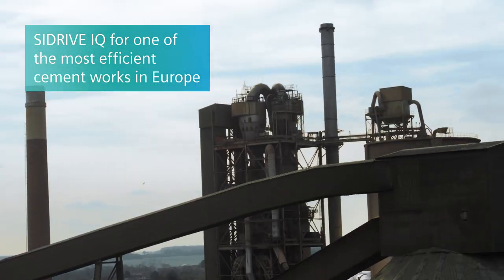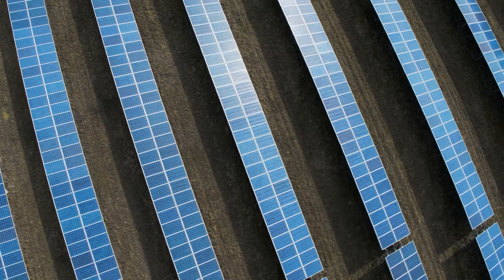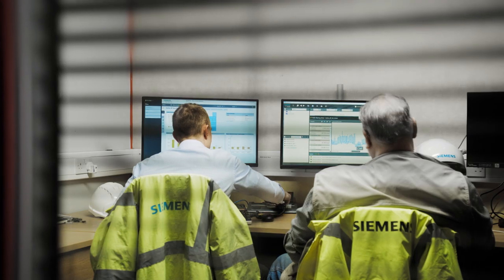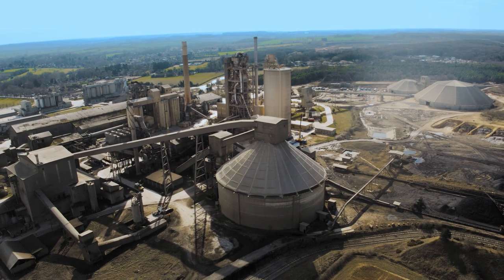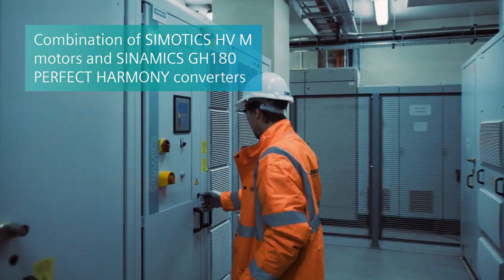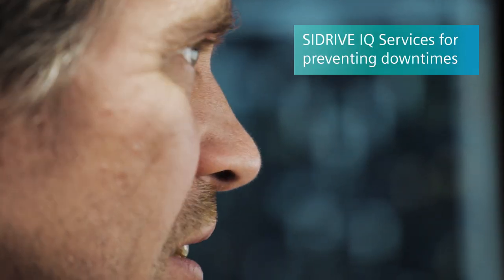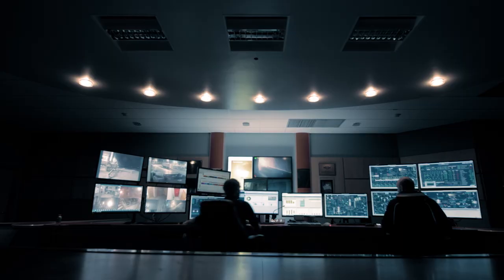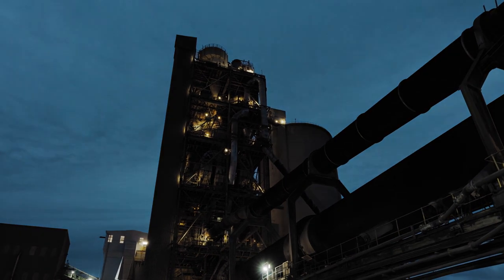SIDRIVE IQ for Hanson Cement Ketton Plant (LDA Version)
Hanson is a cement production company located in the United Kingdom. The company takes the environment very seriously. Therefore, Siemens Large Drives Applications (LDA) came into play with SIDRIVE IQ digitalization competence.